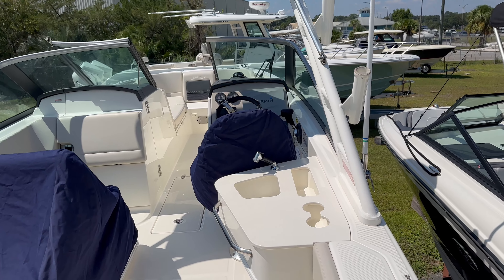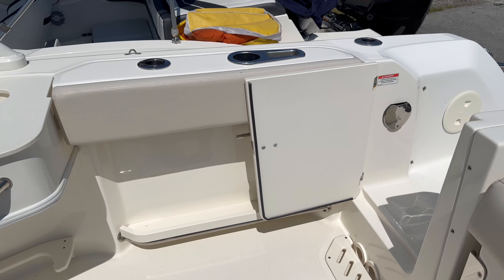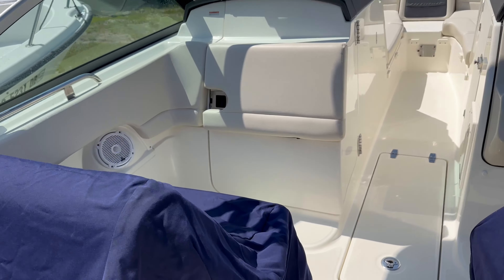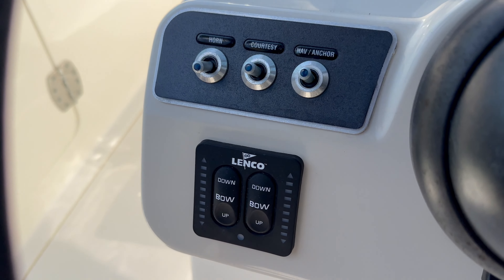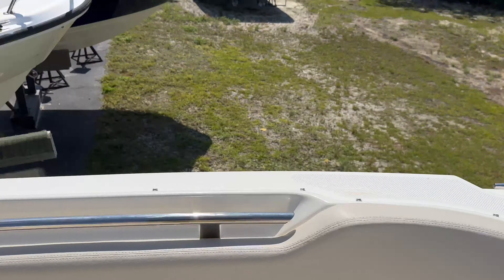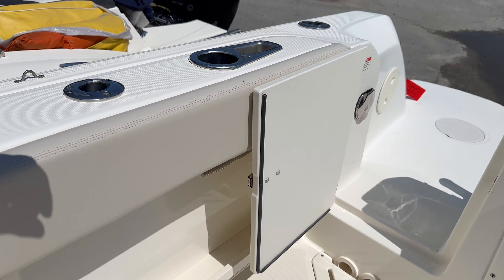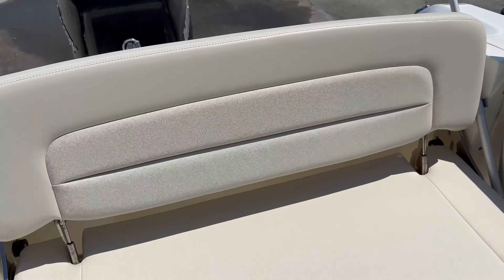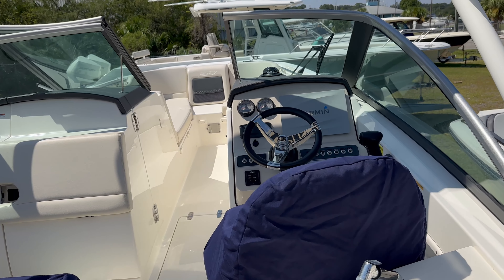This Just In! 2016 Boston Whaler 230 Vantage Boat For Sale at MarineMax Savannah, GA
*Financing Available Through MarineMax*

You don't earn the NMMA's Innovation Award for following the status quo: you earn it for challenging them. Boston Whaler's dual console 230 Vantage received the win for reimagining the possibilities capable in a 23-foot boat. For starters, seating is top-notch: the uniquely convertible port lounge seat with storage faces either forward or backward, so you can face your guests or watch the sports action behind the boat. Bow seating is expansive and ergonomic as well. And even as it delivers incredible comfort and rugged luxury, the 230 packs a wallop in terms of power and capability. For wakeboarders and skiers, the watersports tower and standard 225-hp Mercury Verado FourStroke engine offer thrills for days. Anglers can head offshore with confidence; the impressive optional fishing boat package adds a 14-gallon livewell, a raw-water washdown, transom-mounted rod holders and more. This boat has the upgraded 300hp Mercury Verado with only 178 hours on it. The boat is very clean with all covers in like new condition. Come see what has made the 230 Vantage the most desirable dual console in the 23-25 range for years.